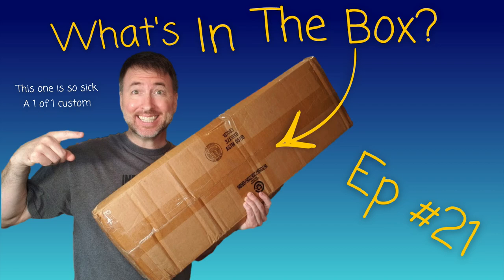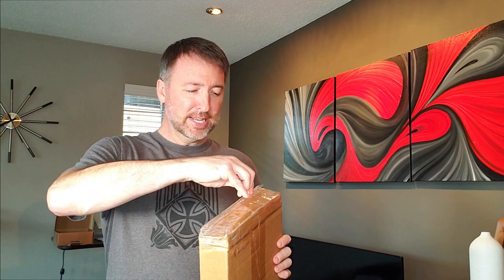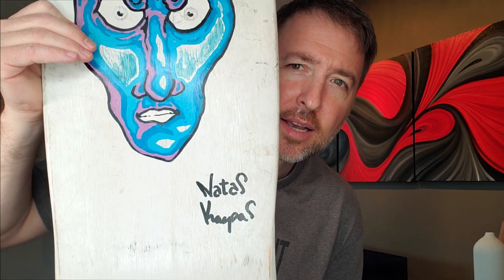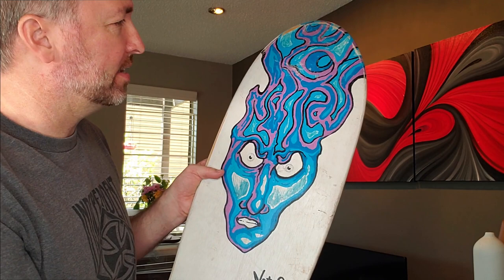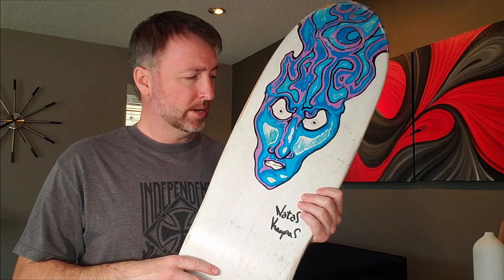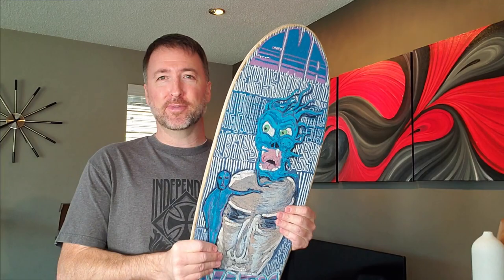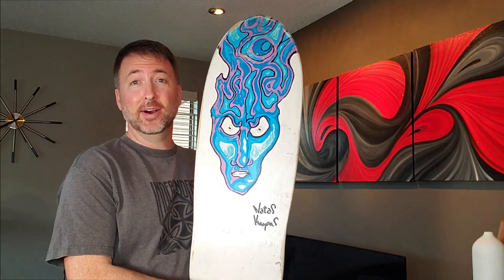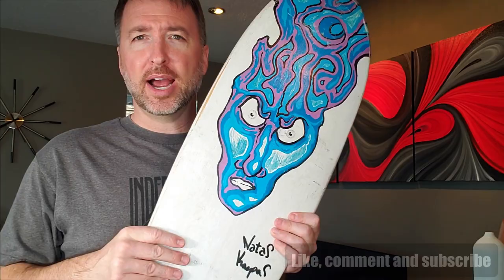What's In The Box? Ep 21- Natas Kaupas Vintage Skateboard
Here's the link to go bid on the 1 of 1 custom hand painted Natas Kaupas skateboard.

Join our brand new online community for vintage skateboard collectors.